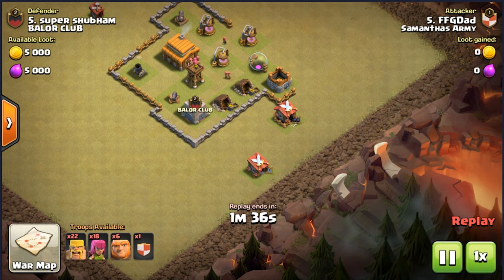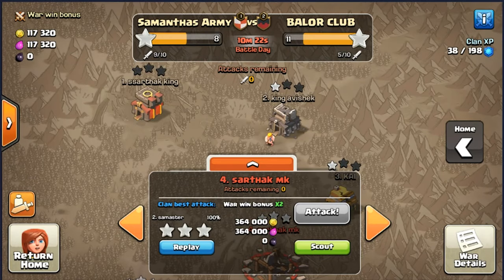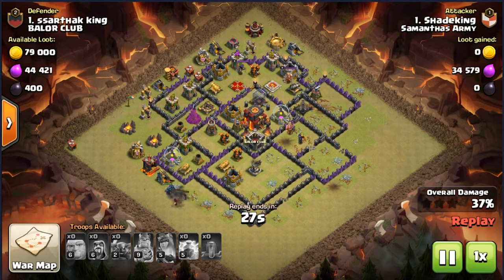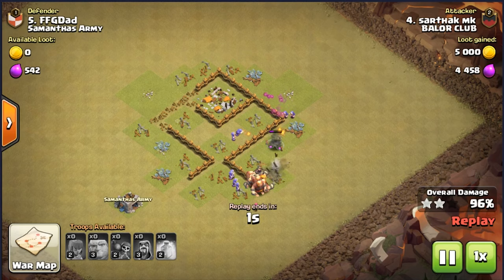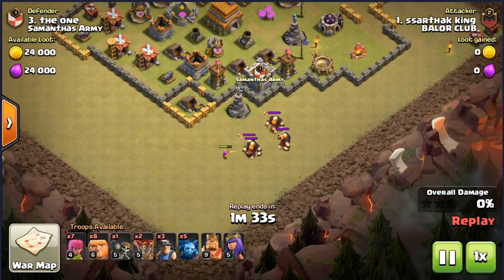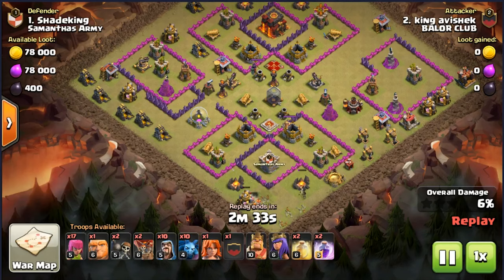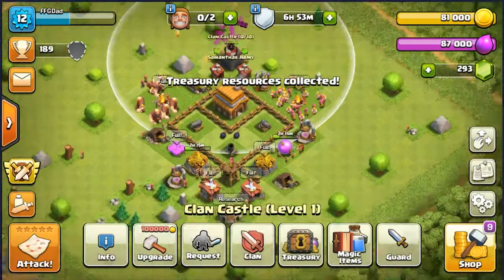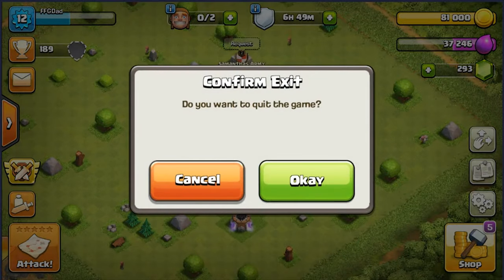Clash of Clans day after war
Quick look at the battle.

come watch us live on twitch